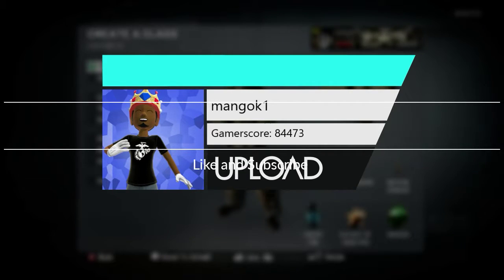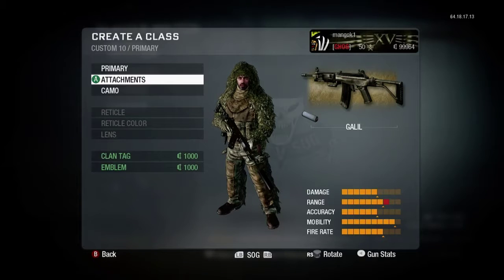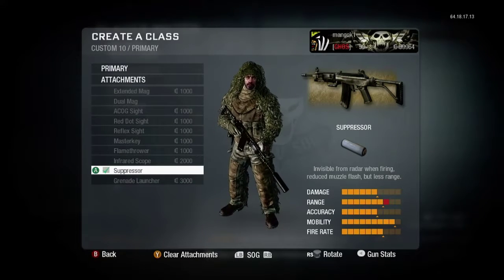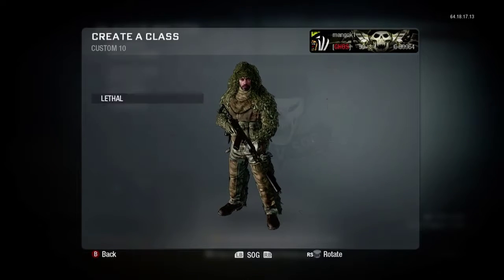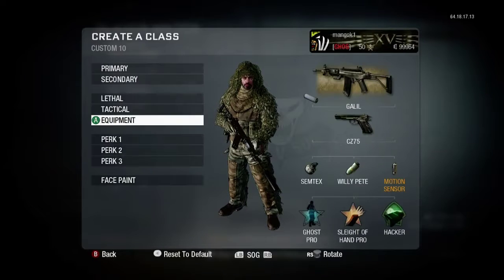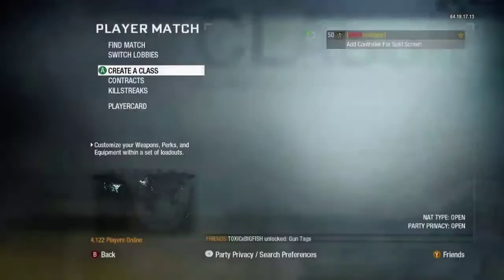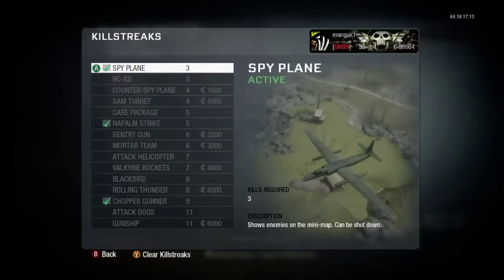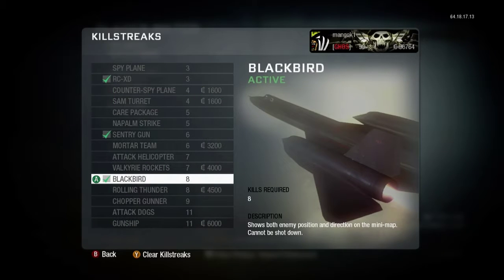Perfect Search and Destroy Setup- Black Ops 1